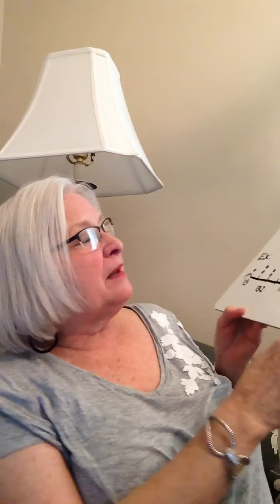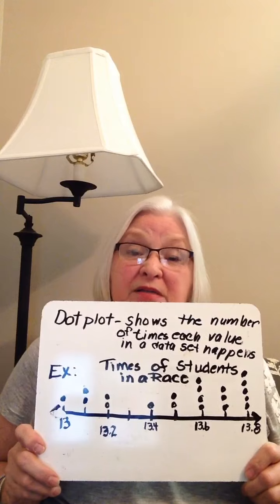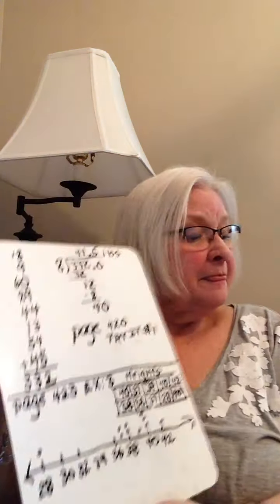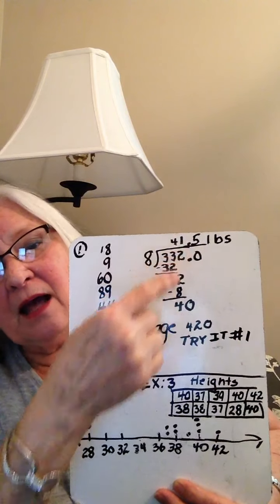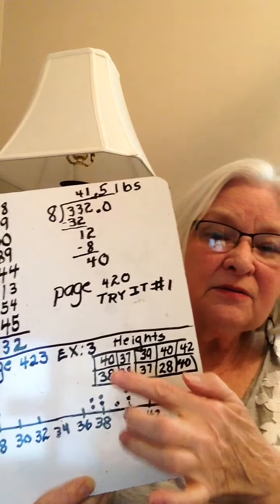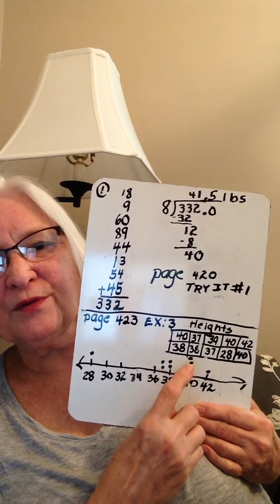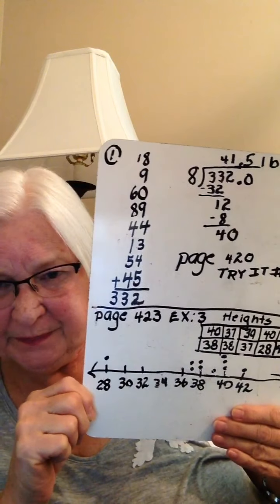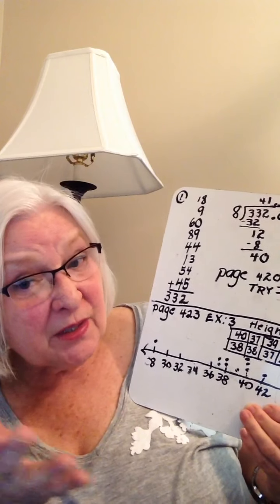6th grade "mean" Ms. K